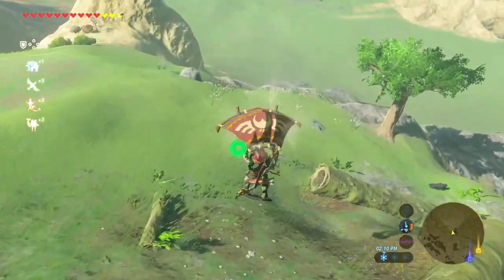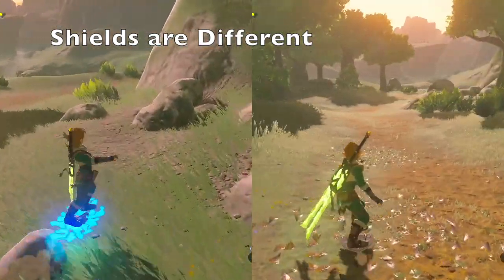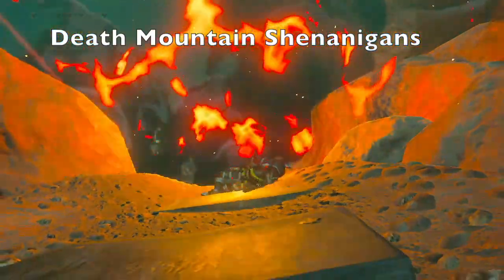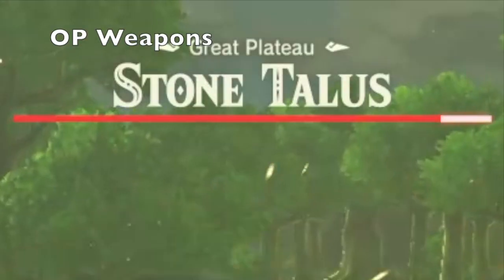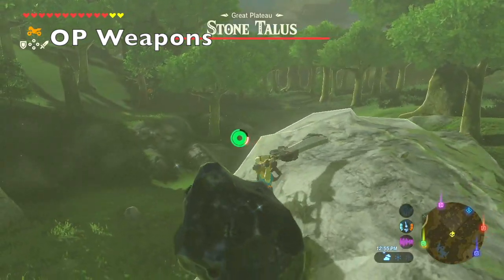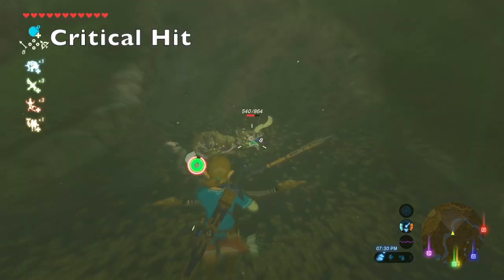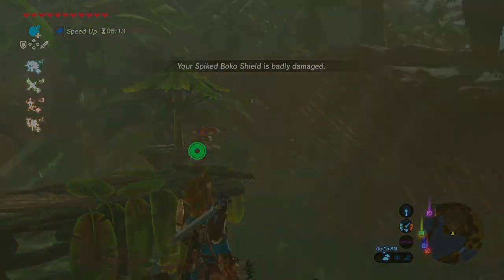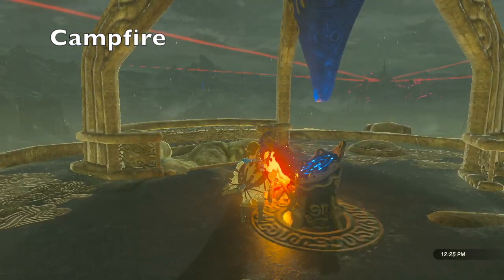3 Minutes of BotW Facts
This video is about BotW facts. Knowledge is power.